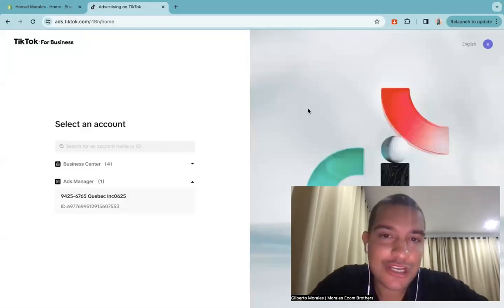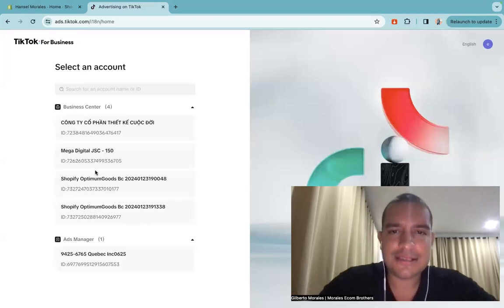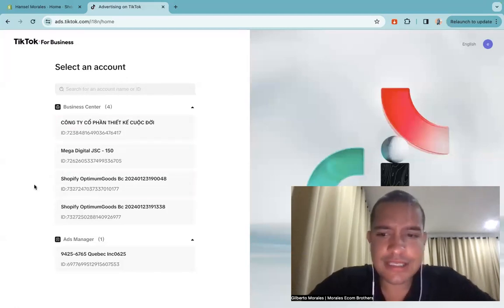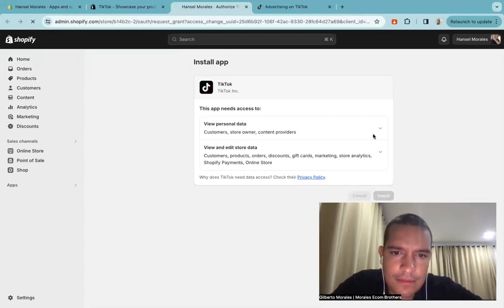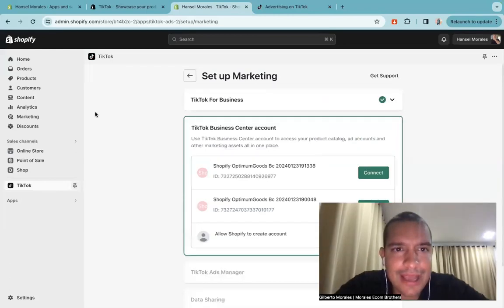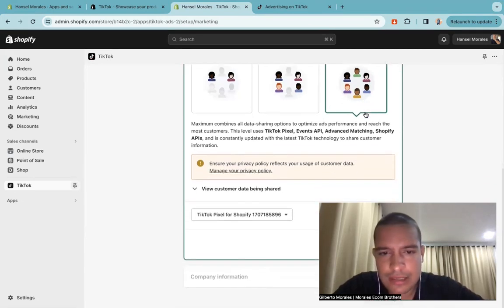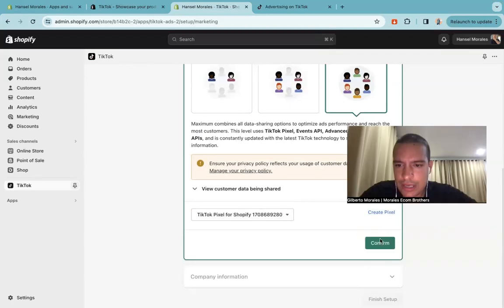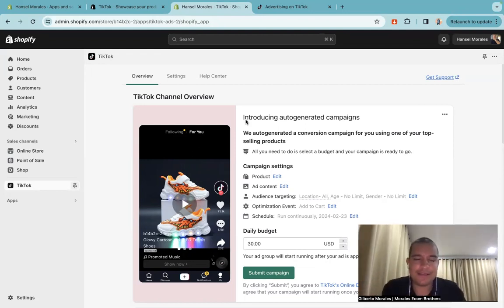How to Install Tiktok ADS Pixel On Shopify in 2024 (UPDATED VERSION)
🚀 💻 Shopify - 3 Days FREE + For 3 Months At $1/Month + Exclusive Content OFFER ENDS SOON ➡️

📝 Register now to be the first to access our elite community ➡️

START YOUR PRIVATE LIFETIME MENTORING NOW

BEST SUPPLIERS & SOURCING AGENT SERVICE